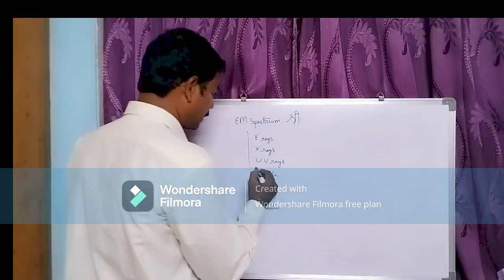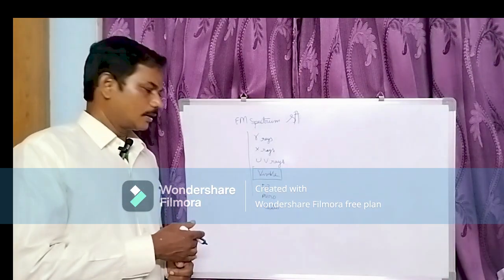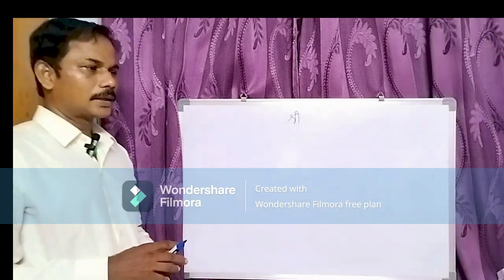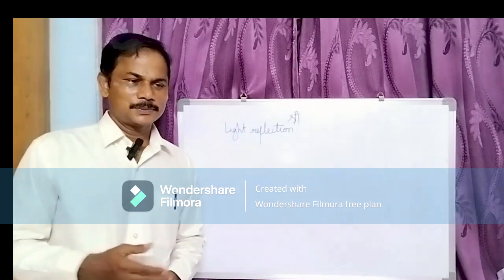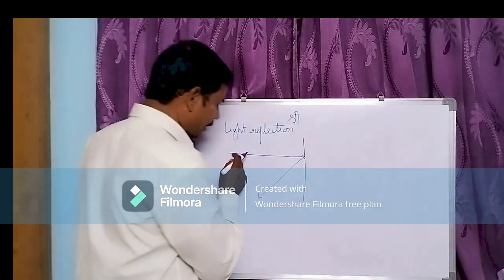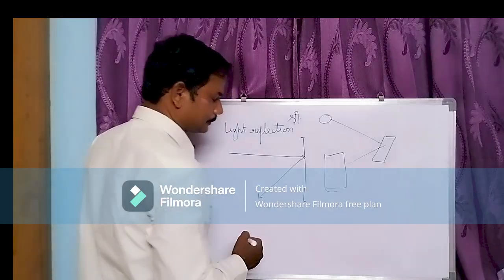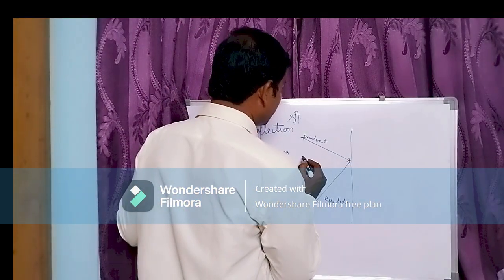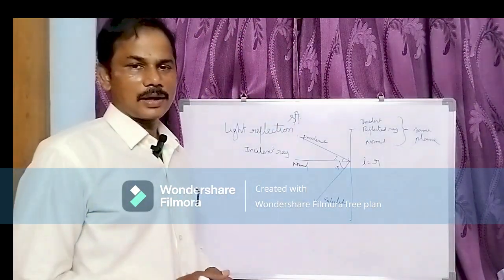Reflection of light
Properties and reflection of ligjht
Xth CBSE light
light